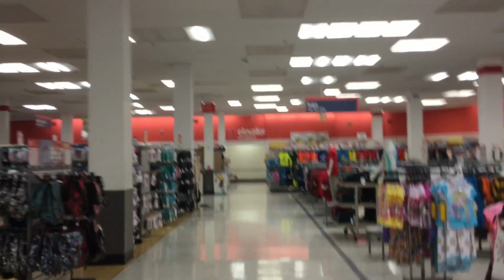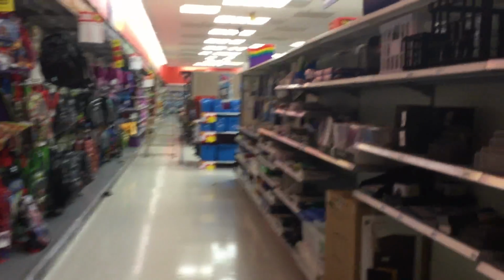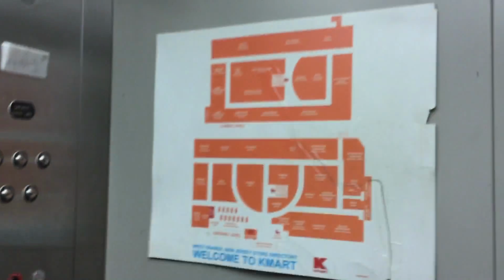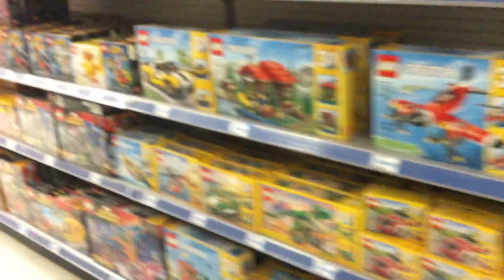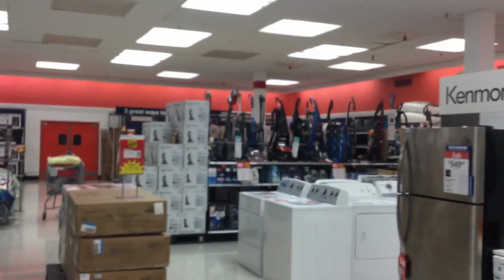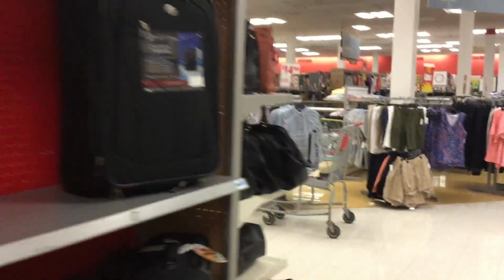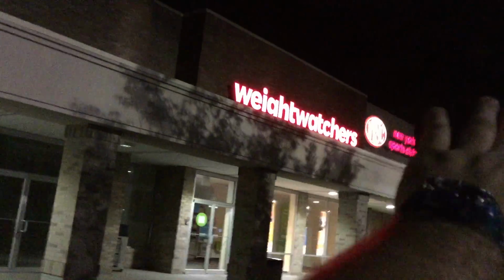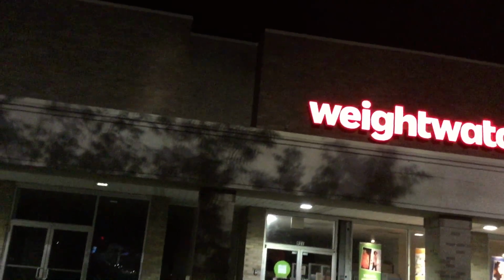Closing & Abandoned Stores - 7/20/2017 - CLOSING KMART & SEARS? KB Toys??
Link to more photos and video: goo.gl/aVYWQo Also includes the locations of each store.

To those wondering: I do not trespass any establishments to gain footage. If a place is locked or with signage about trespassing, I will not venture forward and capture what can be seen. At Kmart late in my recording, I was informed by a Kmart manager to stop taking photos. Unlike my presumption, according to him, the store wasn't closing but was having a storewide sale. Even though the Nathan's inside of the store is no longer operational or accessible.

I do not claim to be a business historian. This series is to provide raw footage for those who are better invested in abandoned and closed business culture. A big thanks to Bright Sun Films, Radcon22 (instagram), and ThisIsDan for inspiring me for these captured moments.

If I have earlier footage of any stores, they will be uploaded in their own video.

Brickset (13hammertime62): goo.gl/WyCG4z

Brickset (maniac4bricks):  goo.gl/1CXWVA

Flickr: goo.gl/hqzHhB